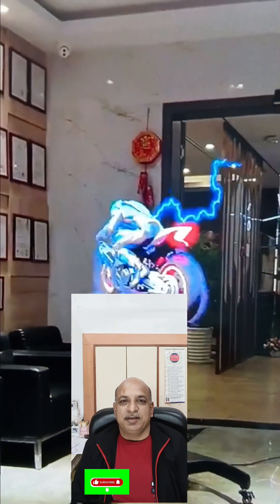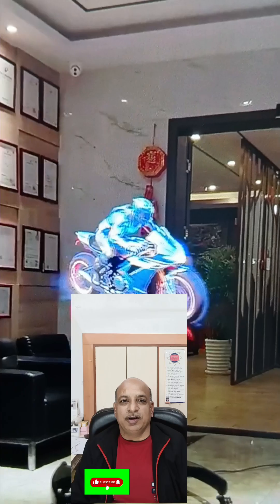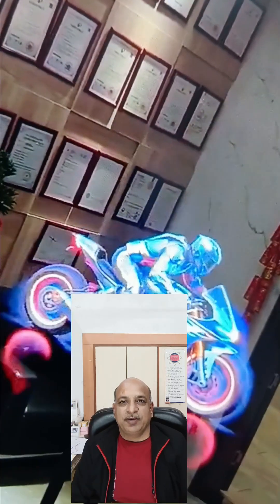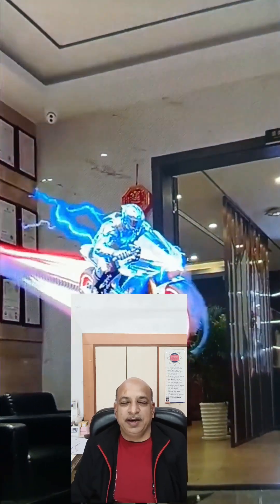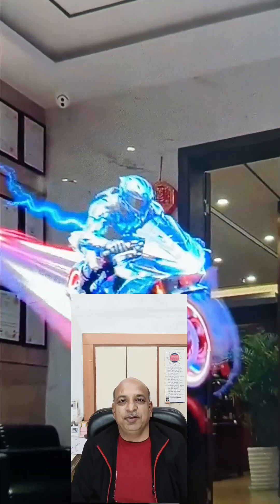3D Hologram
3D holographic
Experience a stunning 3D hologram of a vibrant clownfish with bright orange and white stripes, outlined by glowing neon blue light. Every fin and tail movement is smooth and lifelike, as if it’s swimming right before your eyes. This cutting-edge hologram technology brings breathtaking detail and realism to the underwater world.